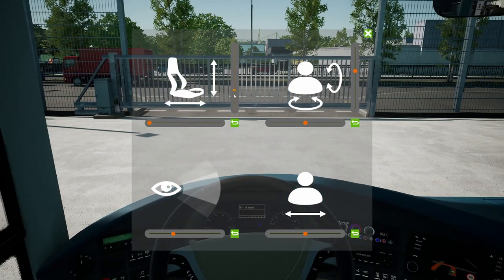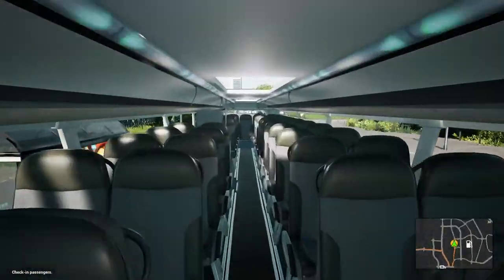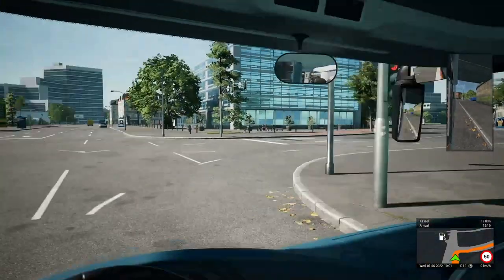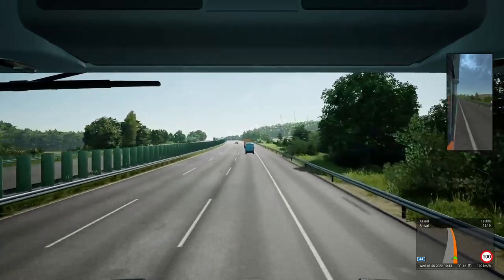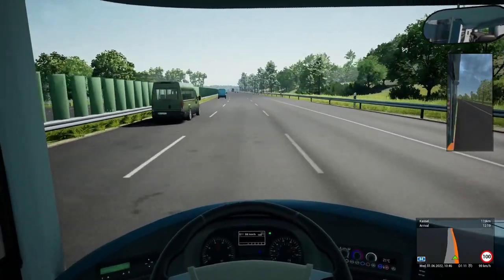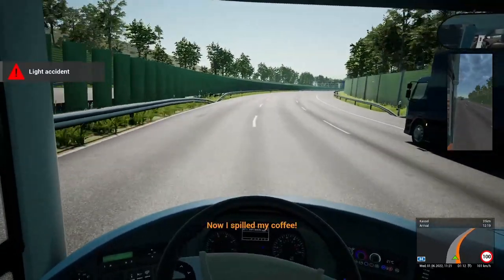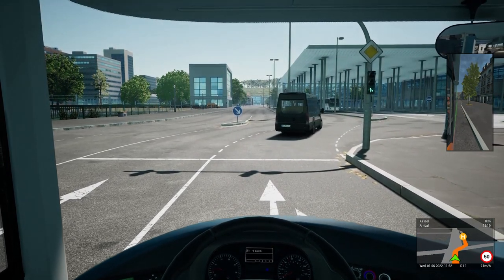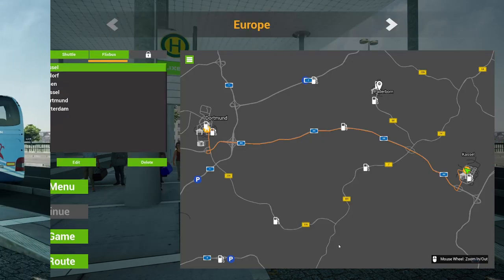Off to Kassel in the Skyliner! - Fernbus Simulator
Hello everyone, and welcome to Fernbus Coach Simulator video!

This is the first time I am playing this game on the channel; The Fernbus Coach Simulator is the first simulation of the very popular intercity buses. Thanks to the cooperation with FlixBus the Fernbus Coach simulator shows the daily life of a coach driver on the German Autobahn, highways and in more than 40 cities in great detail.

Today we are off to Kassel in one of the double decker coaches, the Neoplan Skyliner. Kassel is home to one of the ends of the new TSW3 High-speed German routes.

►I buy my game codes or Gift cards for console and PC using CDkeys at a CHEAPER price

Channel Schedule as of 31/10/2022:
►A daily YouTube Short every day
►A video on Thursdays and Sundays

Hello and Welcome to the MrQuicko Gaming Channel!

Thank you for checking out my channel, you most likely find yourselves here as you share the same passion as me, playing simulation games! Here on the channel, we play a wide array of simulation games from Train Sim World to Omsi 2 and Trucking. My favourite games are simulation games and I thought why not create videos of what I play and start a YouTube channel... And that is exactly what I have done!